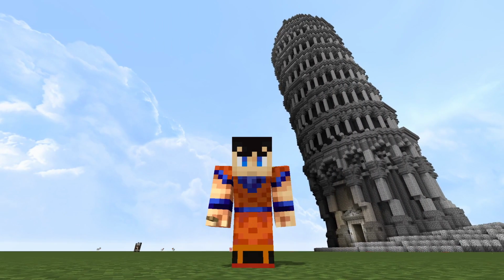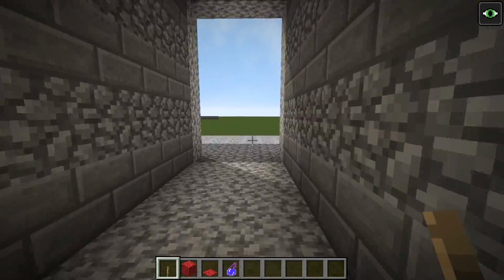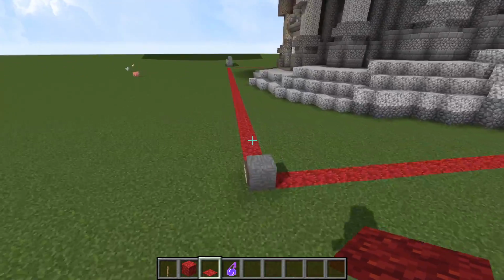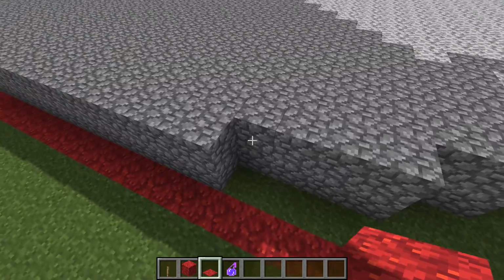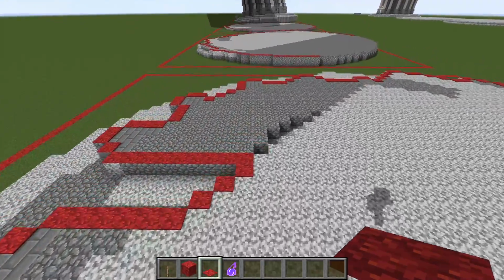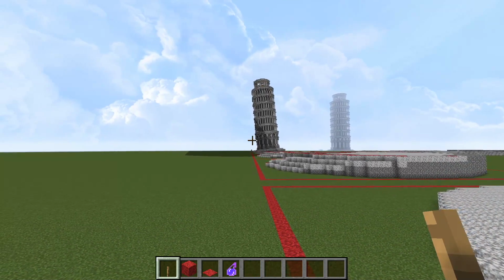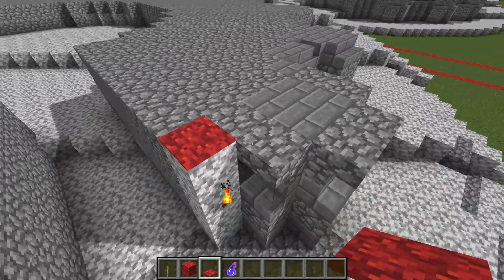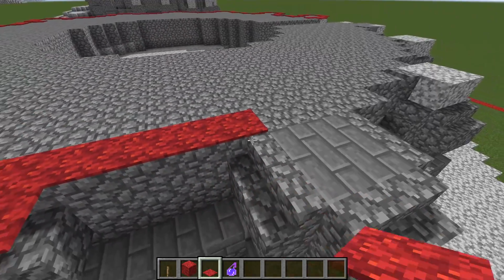Minecraft Leaning Tower of Pisa Tutorial & Download part 1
Today we are building the leaning tower of pisa, for all your renaissance needs!